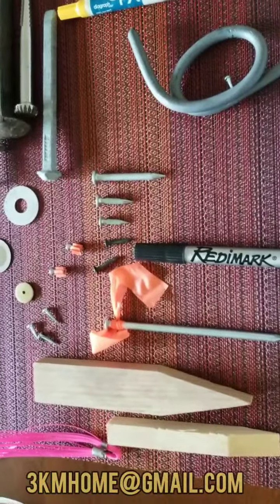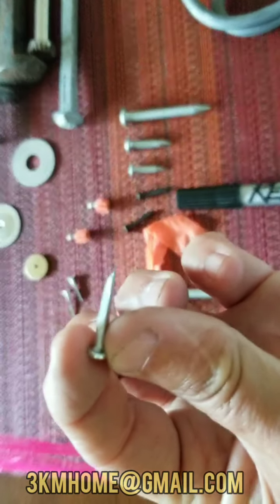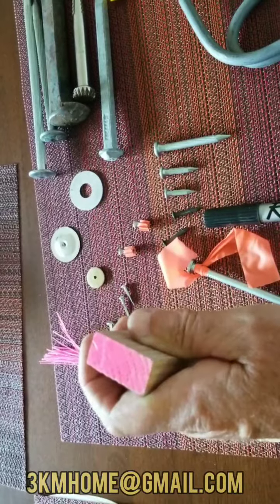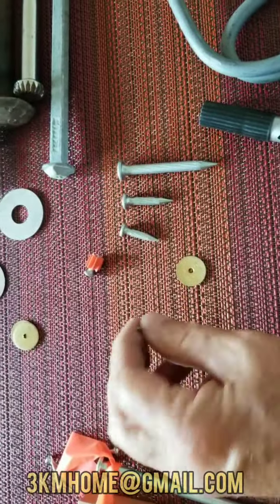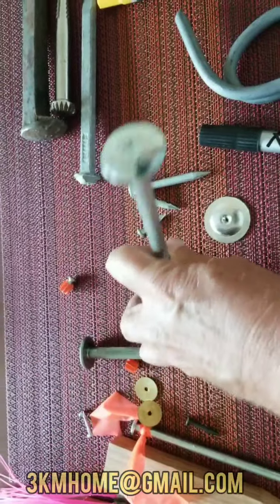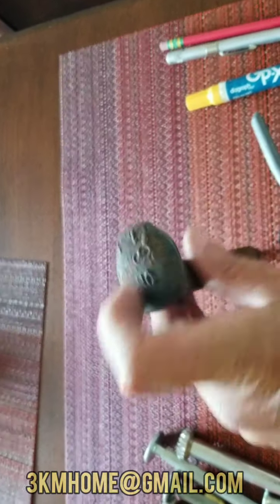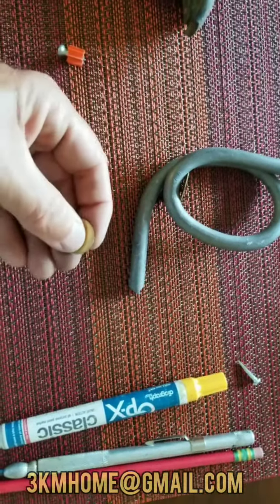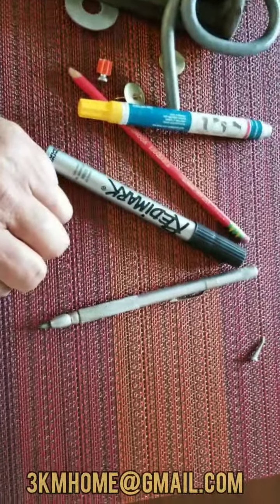How to Read Survey Stakes: Land Surveyor Nails Hubs Spikes and more.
Land Surveyor Nails Hubs Tacks Spikes.